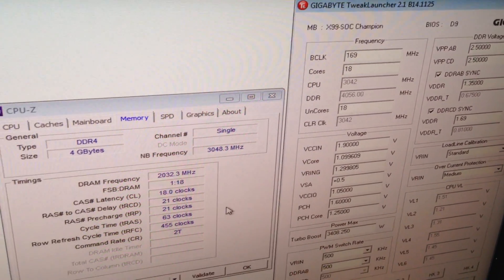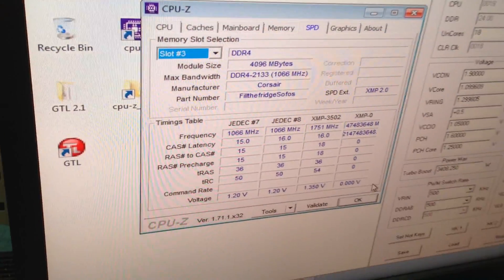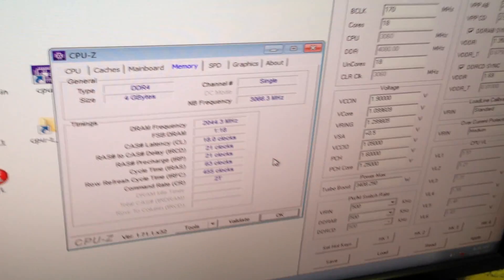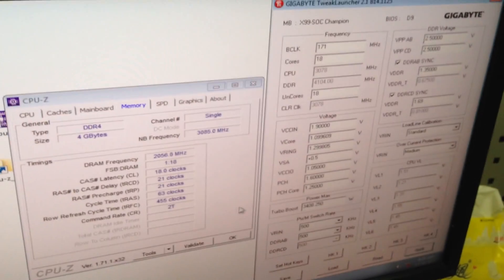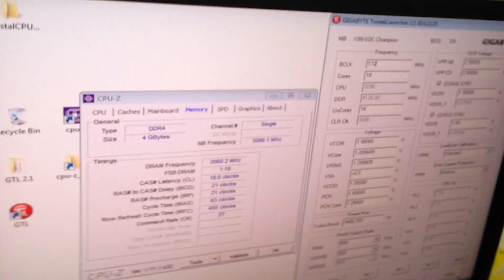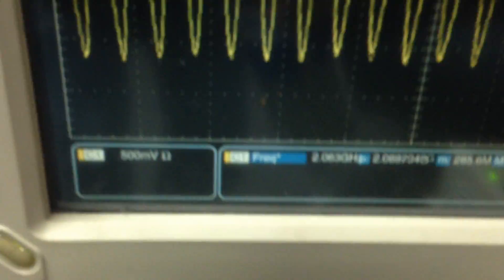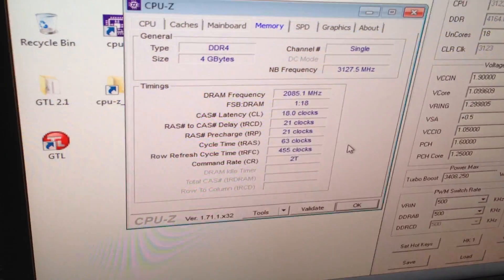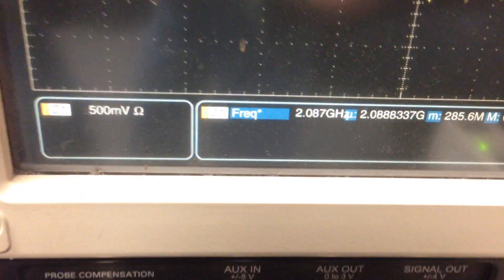X99 SOC Champion hit DDR4-4184MHz with Corsair memory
Jake, sofos and HiCookie bench Corsair memory with GIGABYTE
X99 SOC Champion LN2 get DDR4-4184 MHz, video shows the clocks on Oscilloscope